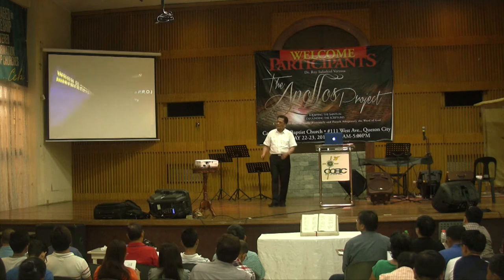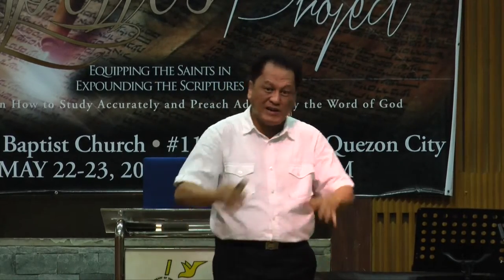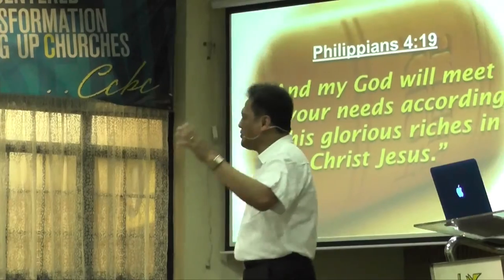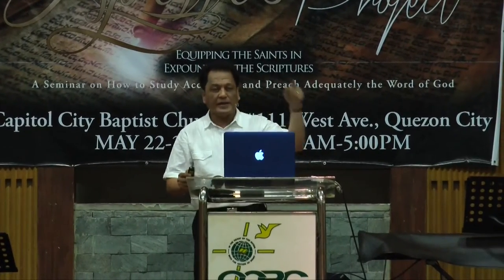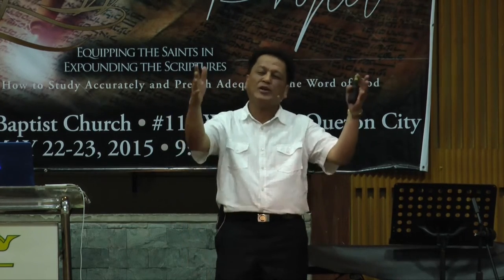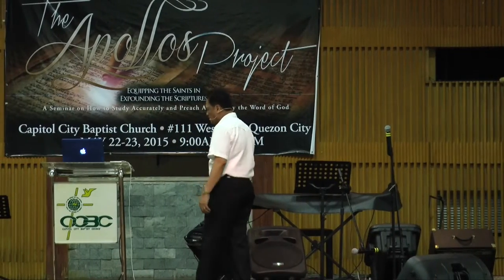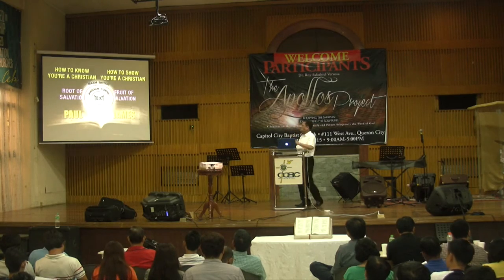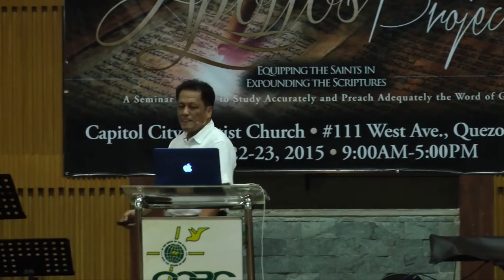Exegesis: Relate the Passage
The Apollos Project  Level 2 Exegesis
 How to Interpret the Bible ACCURATELY

* Equipping the saints in Expounding the Scriptures
* A Seminar on How to Study Accurately and Preach Adequately the Word of God

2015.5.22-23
Capitol City Baptist Church

Speaker : Roy Salathiel Versos

이 컨텐츠는 The Apollos Project 라는 제목으로 필리핀 목회자들의 자질 향상을 위해 마련된 세미나로서, 성경 해석(레벨 1)과 주해(레벨 2)의 내용입니다.

KCN은 필리핀 교회 리더십 함양을 위한 프로그램을 제작해 오고 있습니다.

Channel은 이 촬영을 위해 장비 및 인력을 협조해 주었습니다.